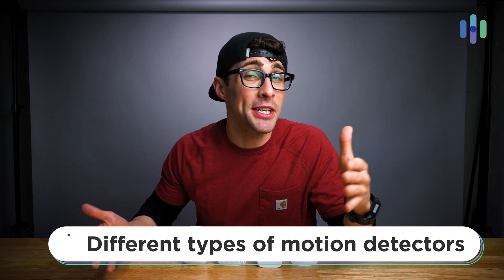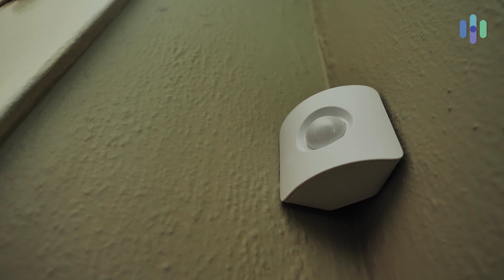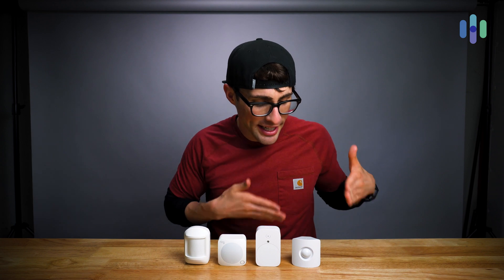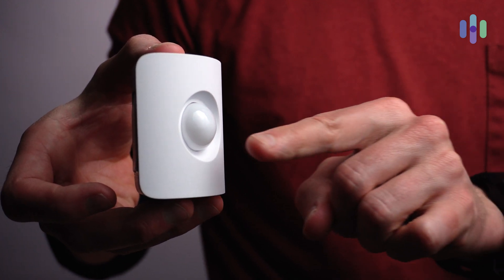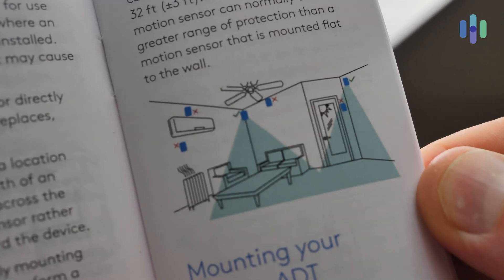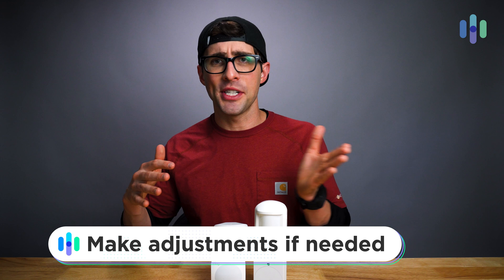Motion Detectors 101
Hi Folks, do you have questions about how the pieces of your home's security system fit together? Questions like, how far away will motions detector work? Will they detect my pets? What motion detectors do? How can motion detectors help keep you and your family safe? Well, in today’s Home Security 101 video, Corey is providing the low down on All Things Motion Detector!

Timestamps
0:00 Motion Detectors 101
1:21 Different Types of Motion Detectors
1:58 Range of Motion Detection
2:41 Designed for Pet Detection
3:00 How many do you need?
3:40 Placement
5:20 Test your Motion Detector